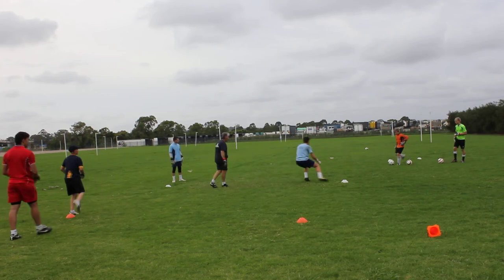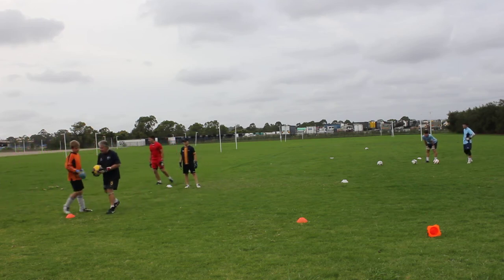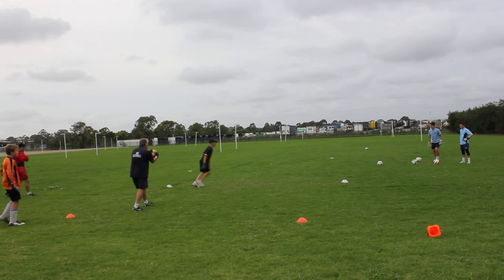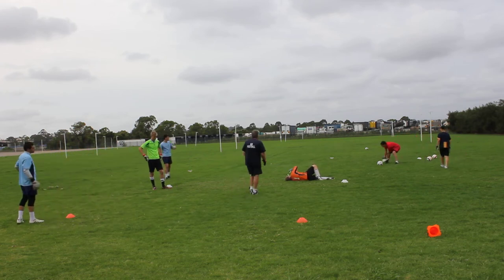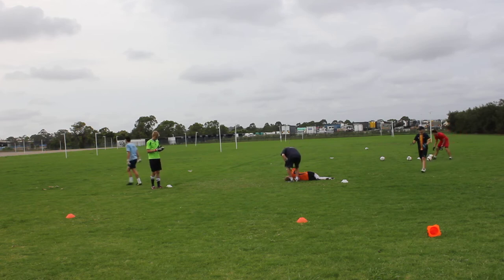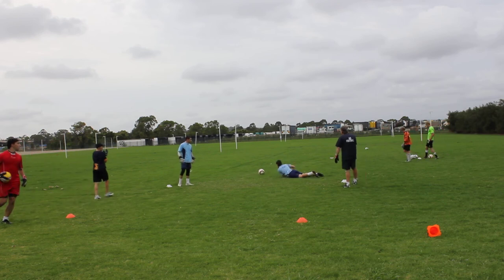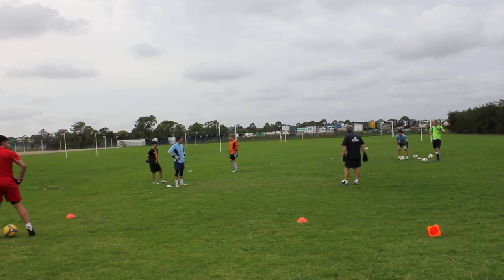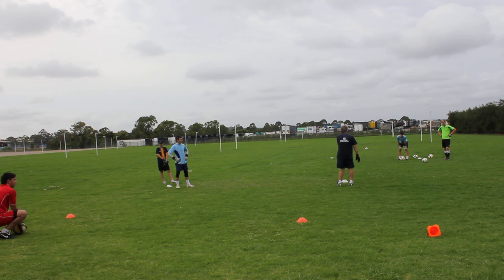Ron Corry Goal keeping Training Session #5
A look at the training methods used @ Ron Corry Goal Keeping